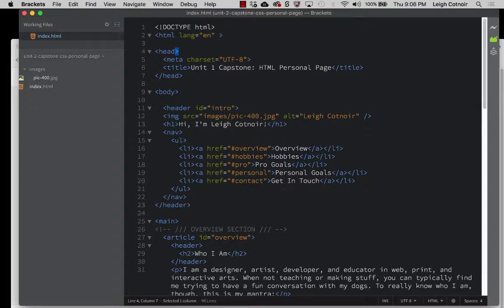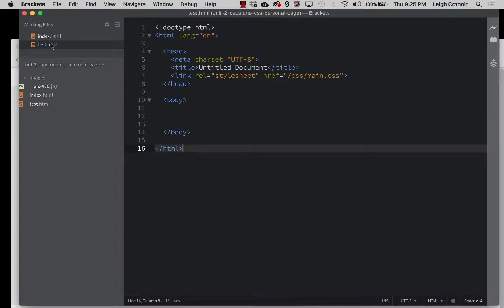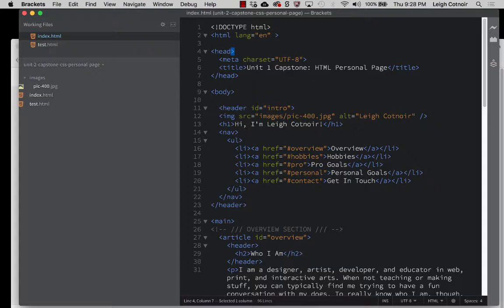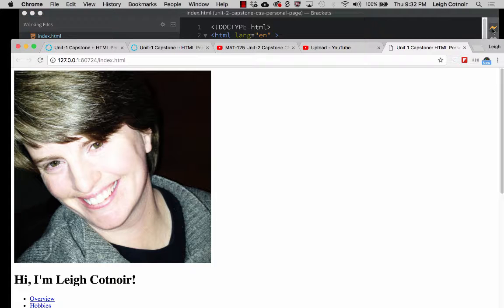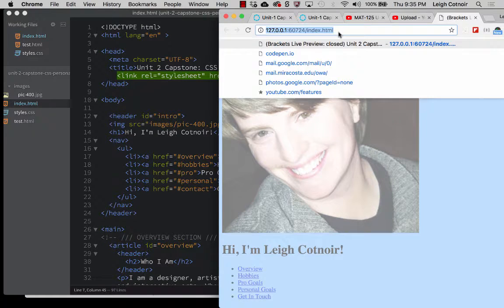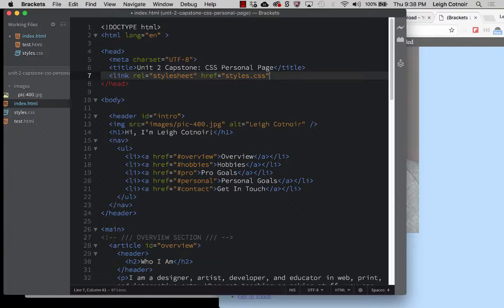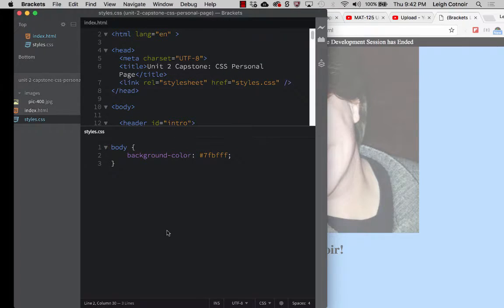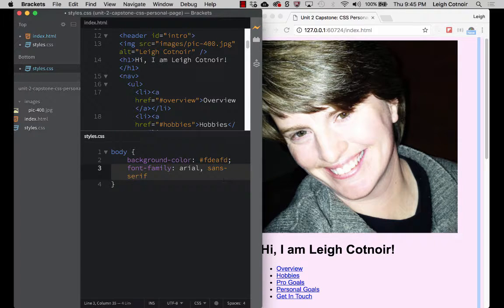Unit 2 Capstone: Part 3 - Making new files in Brackets and linking them together